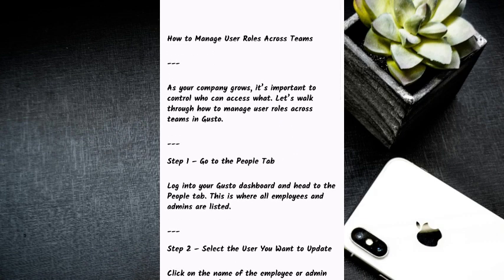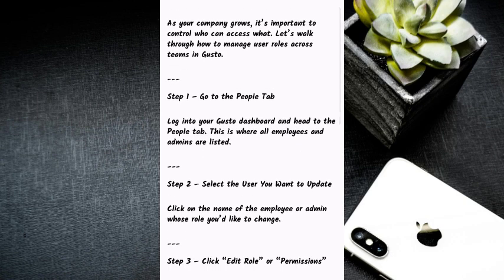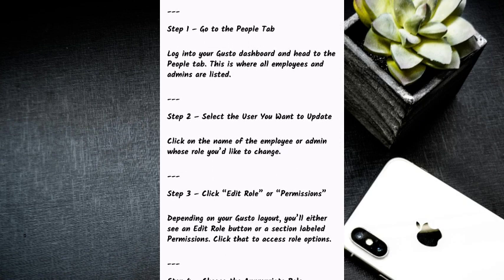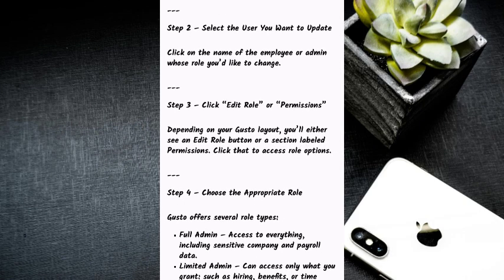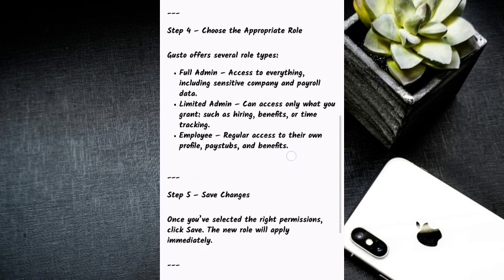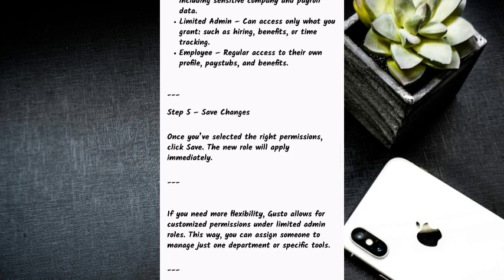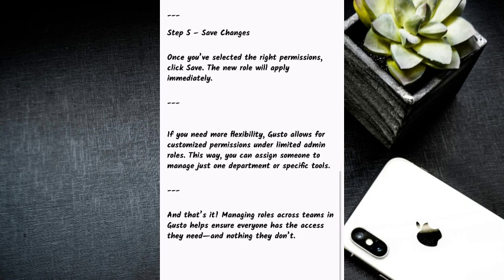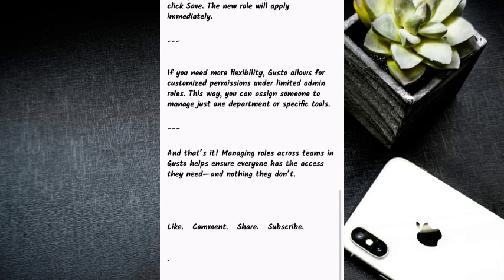HOW TO MANAGE USER ROLES ACROSS TEAMS IN GUSTO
In This Video, you will learn about HOW TO MANAGE USER ROLES ACROSS TEAMS IN GUSTO